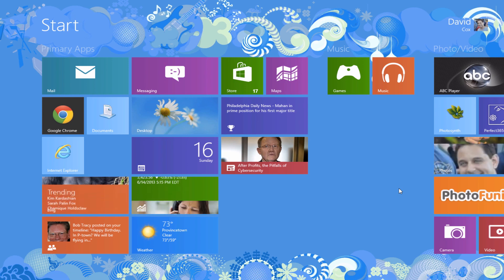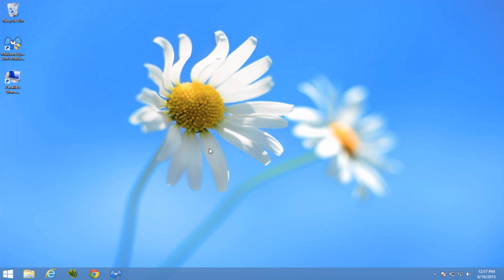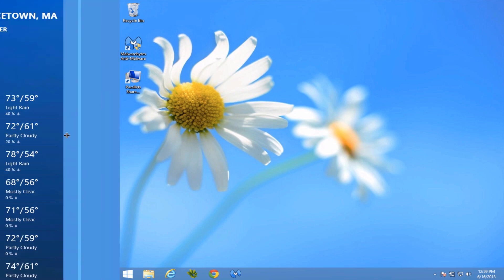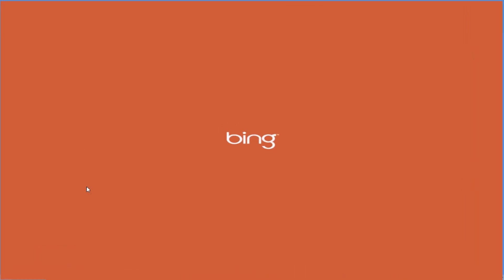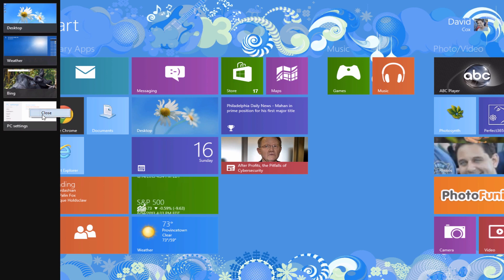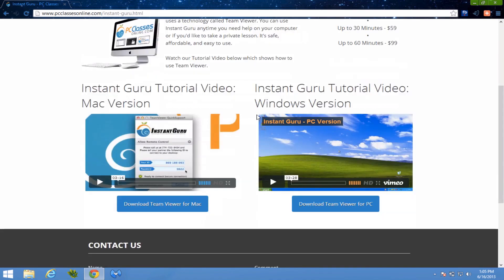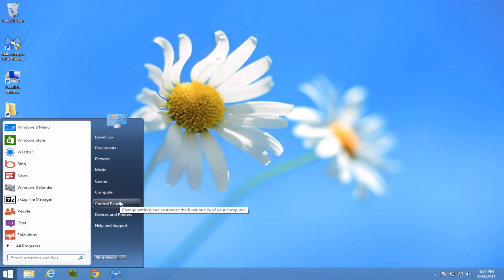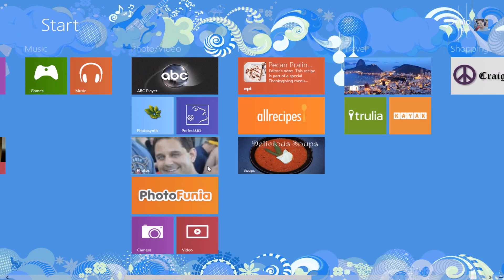Top 10 Windows 8 Tricks - PC Classes Online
Struggling with Windows 8? Here are our top 10 tricks to Windows 8. Produced by PC Classes Online, the first virtual classroom service built for baby boomers.

PC Classes Online is now a free public service. Take our Mac, PC, iPhone, and iPad classes today